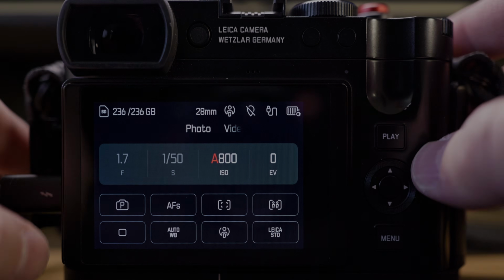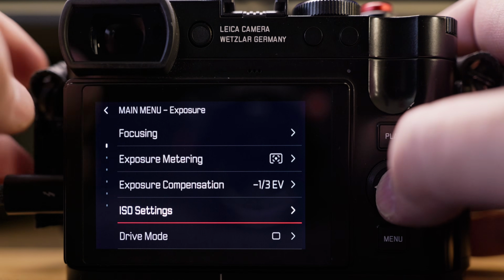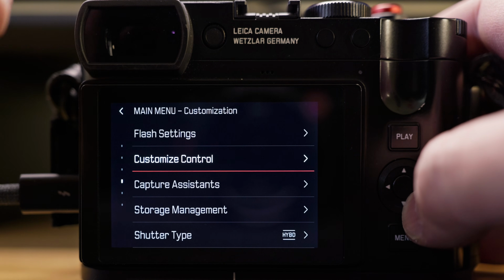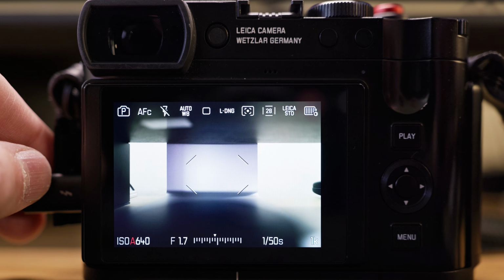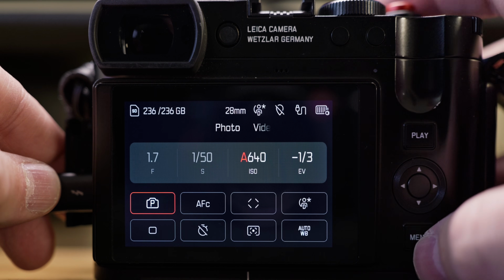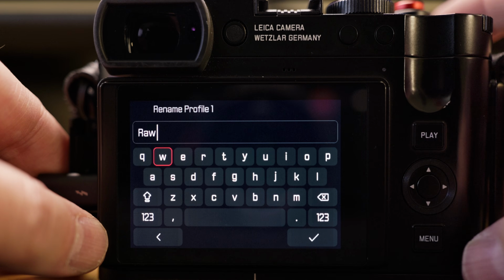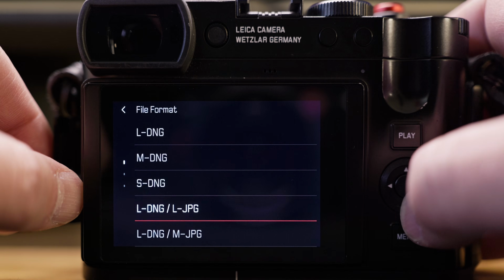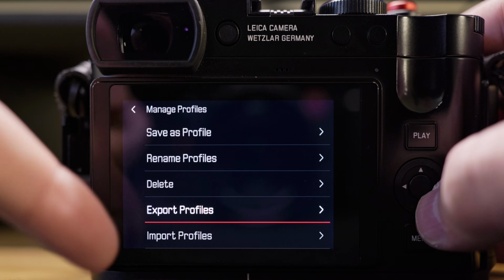Leica Q3 Settings Explained Simply (Firmware 4.0)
Leica cameras are powerful, and the menu system is elegant compared to most other brands. But one part of the camera that is surprisingly hard to understand is profiles, and they are not obvious.

In this video, I walk through key settings on my Leica Q3, with a focus on profiles, and explain what they actually do in real use, when to change them, and when to leave them alone. This is not a spec sheet walkthrough. It is a practical guide based on real shooting experience.

If you are new to the Leica Q3, or you have been confused by how profiles behave, this video will help you set up your camera with confidence.

CHAPTERS:
00:00 - Intro
00:41 - Intro to User Profiles
02:28 - Some Changes to 4.0
03:20 - Profile 1: Focus and Light
04:46 - Profile 1: ISO
05:20 - Profile 1: Drive Mode and Formats
06:24 - My Perspective on Perspective Control
06:57 - Profile 1: Image Stabilization
07:16 - Profile 1: Capture Assistants and Info Profiles
10:09 - Profile 1: Extra Settings
11:22 - Profile 1: Setting Favorites
12:01 - Profile 1: Customize Controls
13:56 - Saving a Profile
15:03 - Setting Up Profile 2
16:16 - Leica Looks
18:44 - Export Your Profiles
19:08 - Leica Does It Different